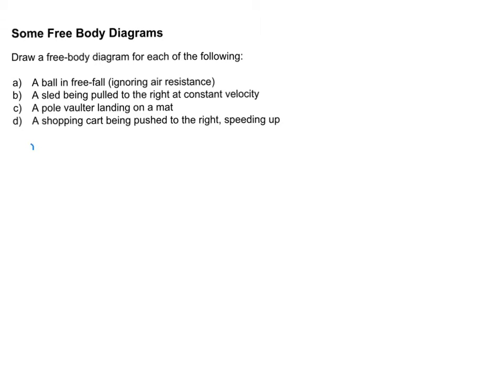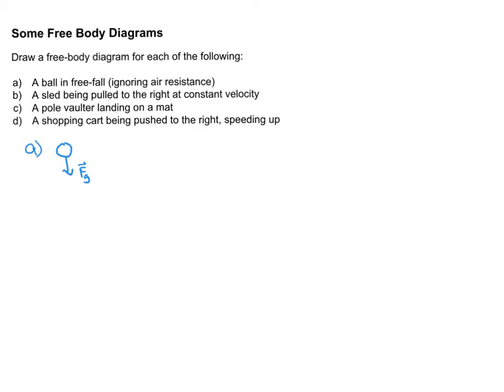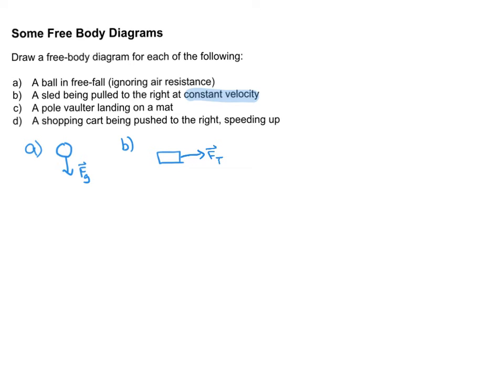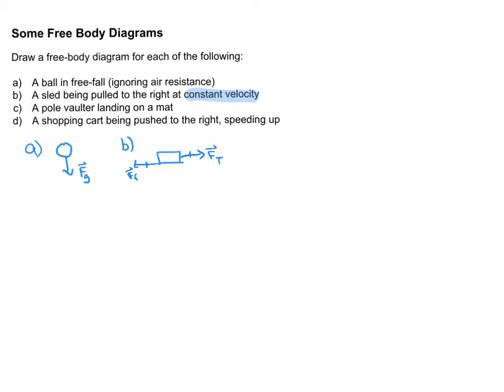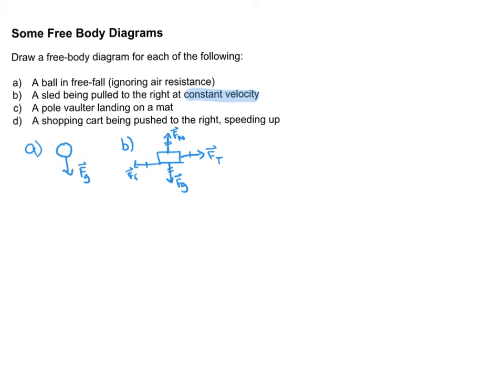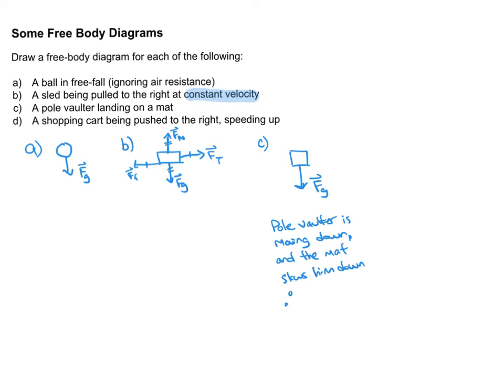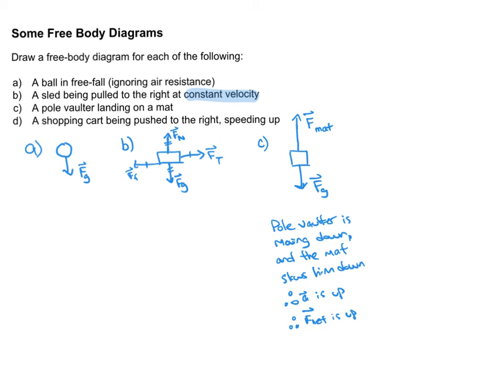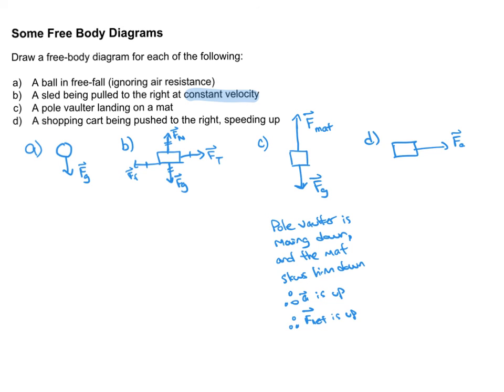some free body diagrams